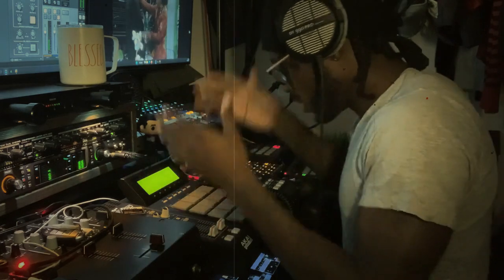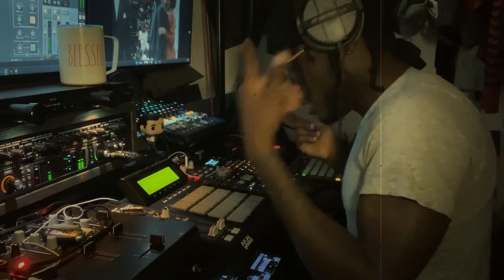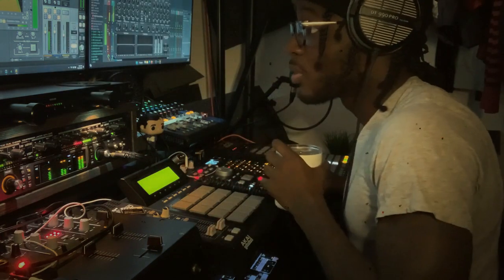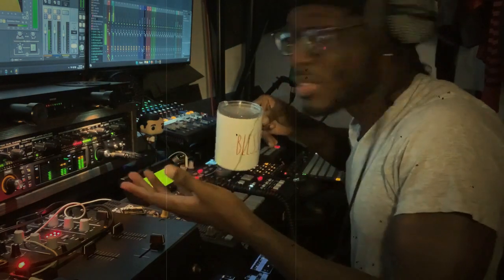Turning a sample idea into a Hip Hop Beat (Akai MPC 2500 + SP 404 MK2 + SP 202)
Quick session of turning this sample into a dope beat.

This channel will showcase the essence of Lo-fi & how samplers such as the MPC and the SP play a huge role in my production path.